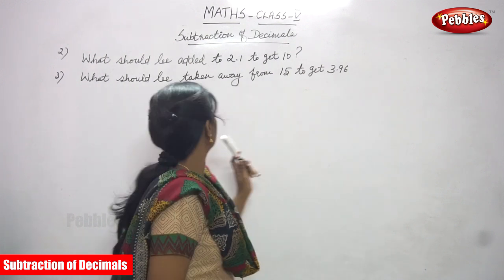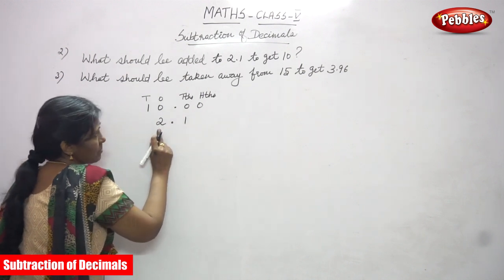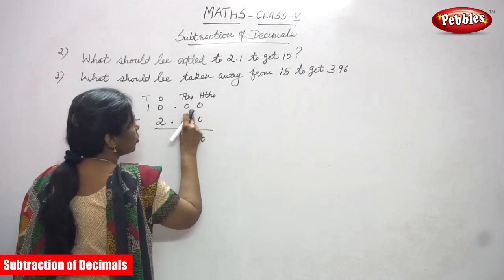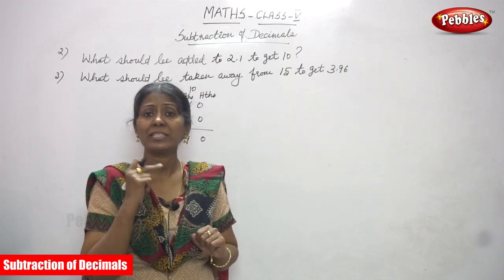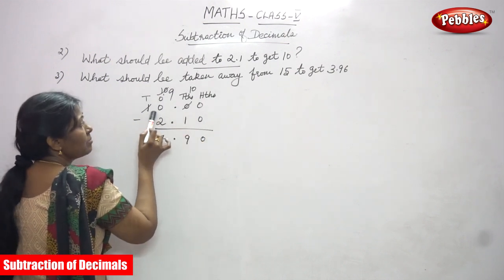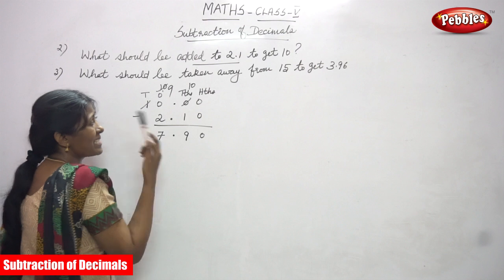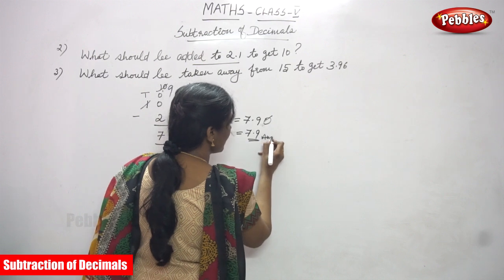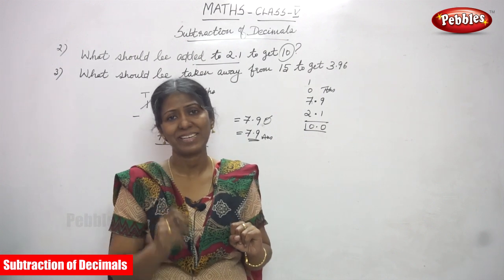5th Std CBSE Maths Syllabus | Subtraction of Decimals -2 | CBSE Maths Part-73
5th Std CBSE Maths Syllabus | Subtraction of Decimals -2 | CBSE Maths Part-73